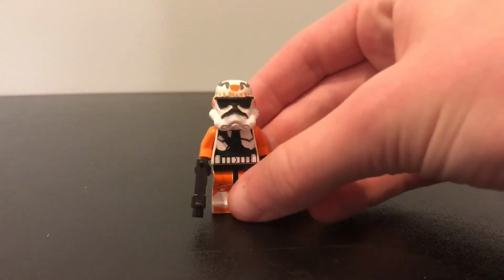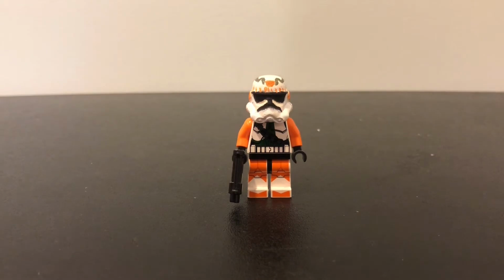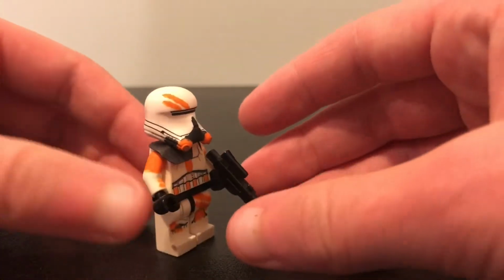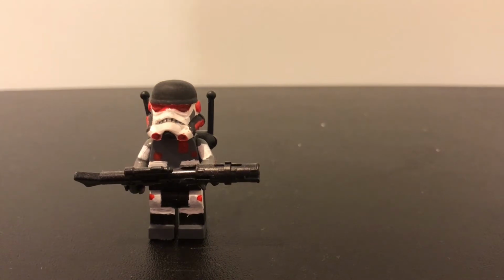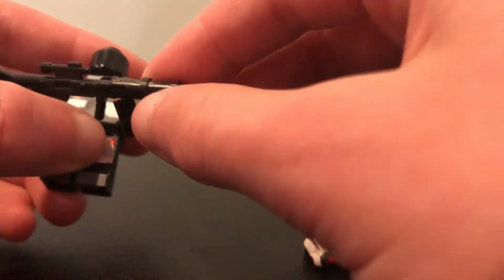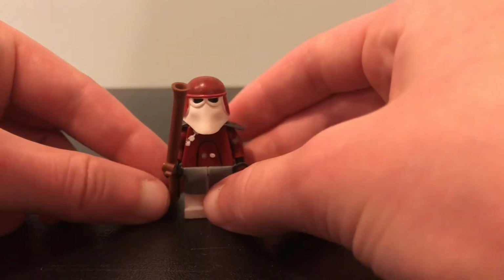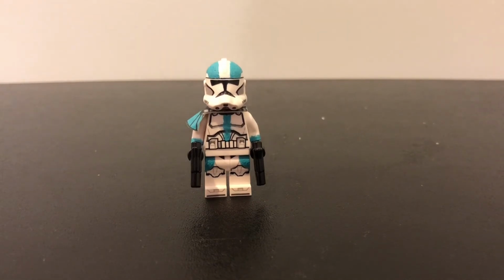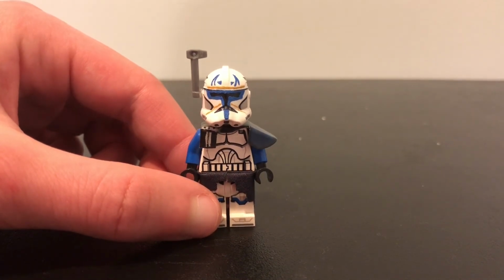Ranking my Custom LEGO clone troopers from Worst to Best!!!